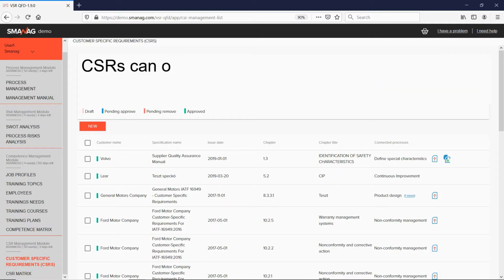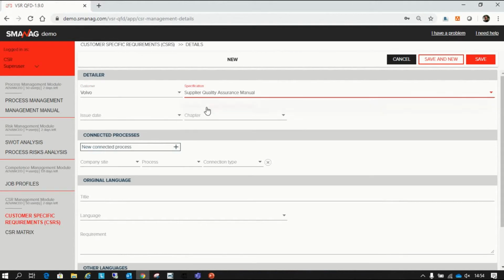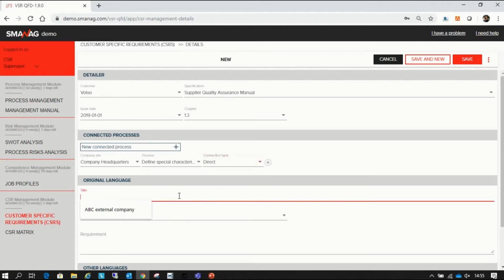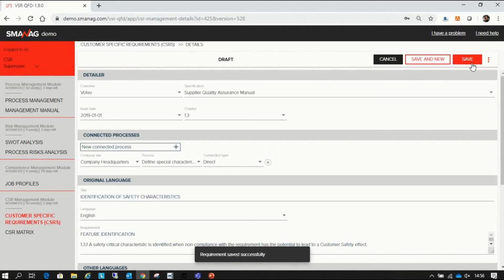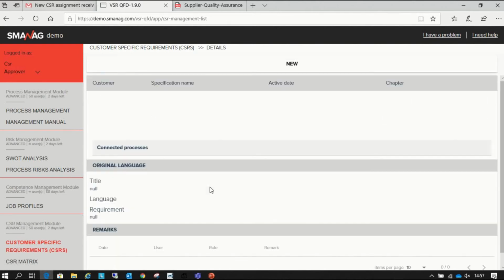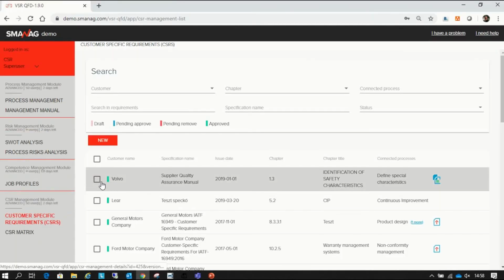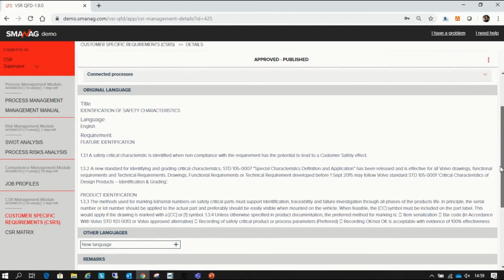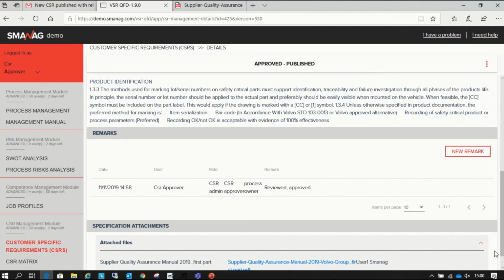How to rocess, review, approve and implement CSRs with SMANAG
This short video demonstrates how can you review, approve and implement customer specific requirements in your management system by using SMANAG.